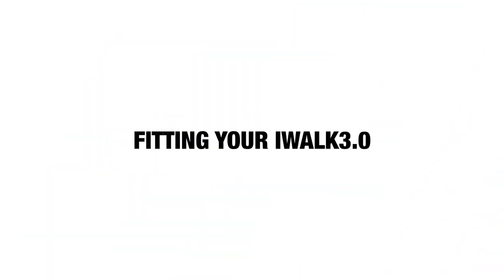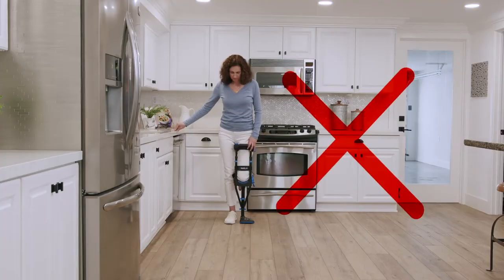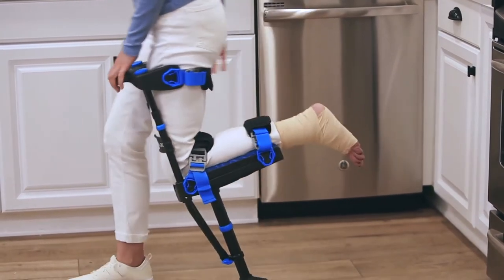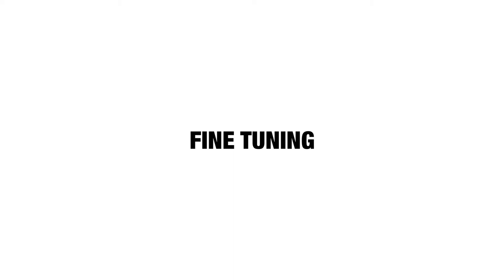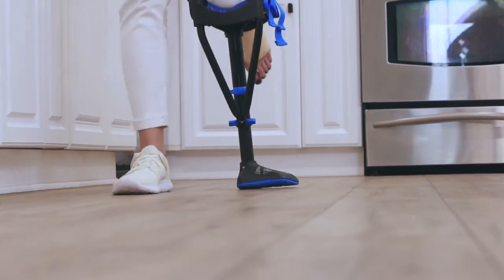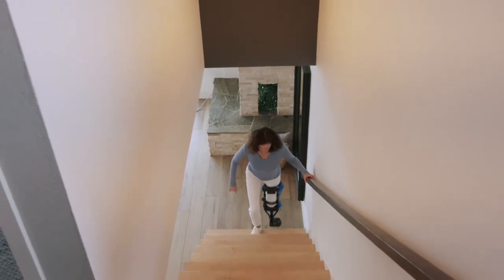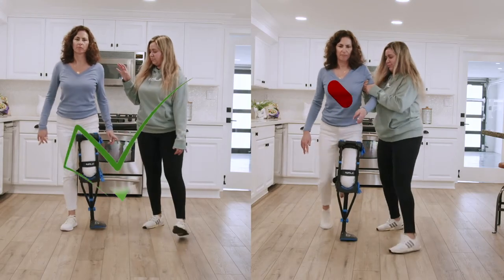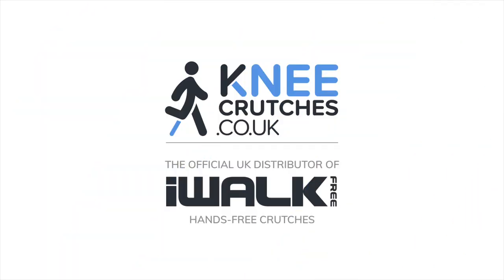Step 3 - How To Walk With Your iWALK 3.0 Hands-Free Crutch - Old Version